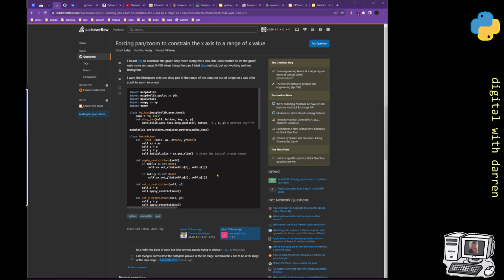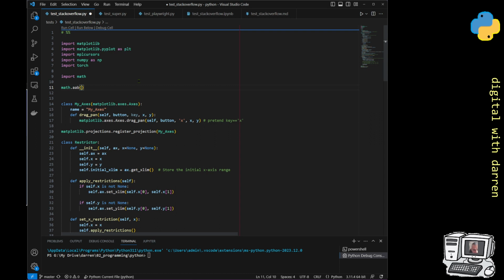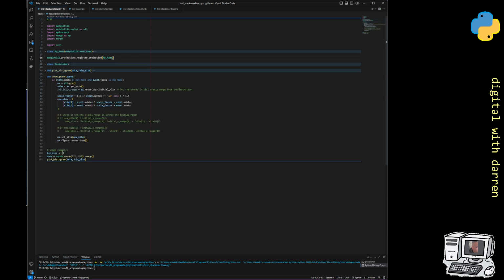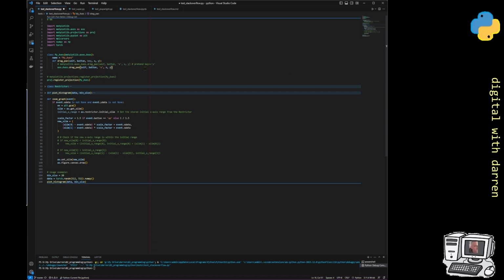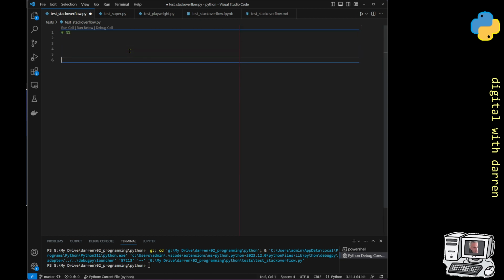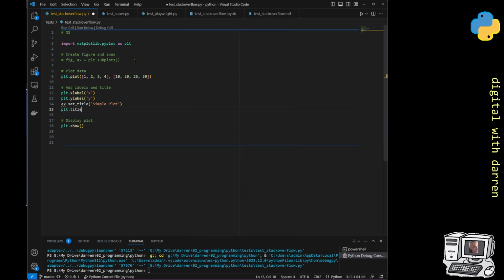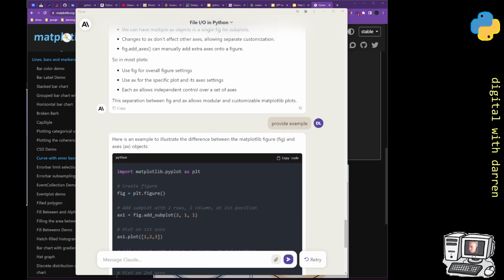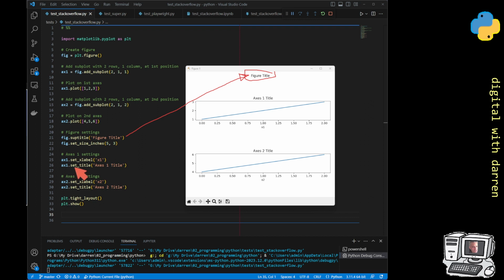plotting charts in python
the description
looking at the matplotlib module
1. plotting a single chat with plot.
2. plotting multiple charts with subplots. (figures, axes).